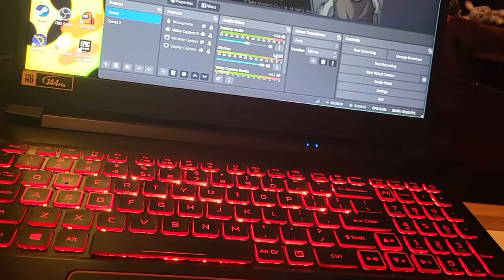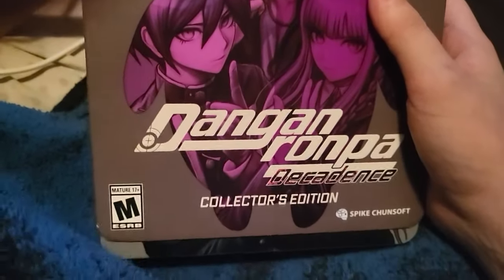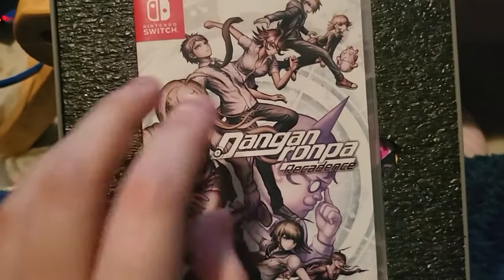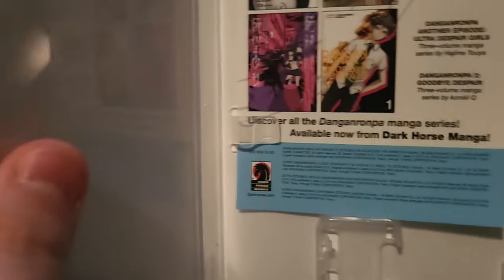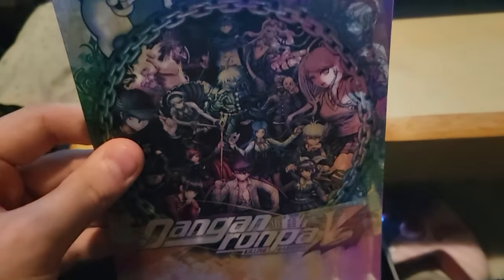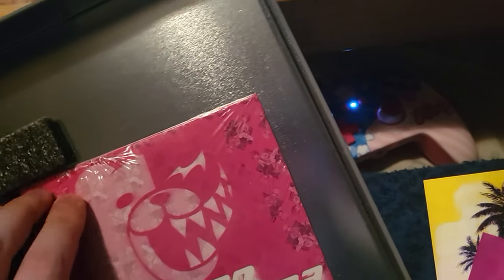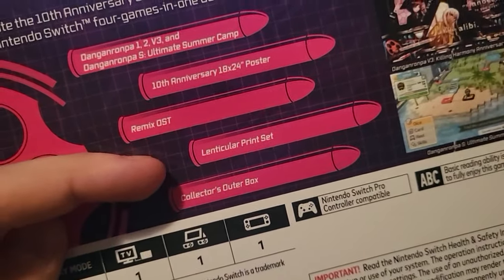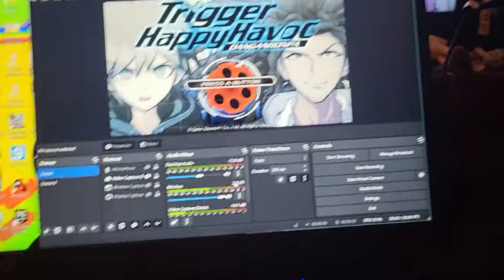The Danganronpa Decadence Collecter's Edition Showcase :)